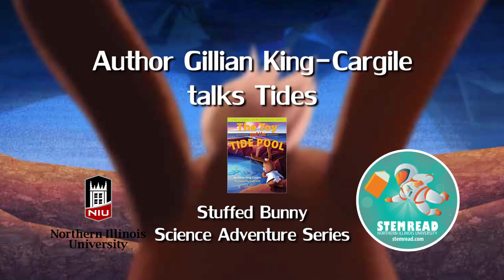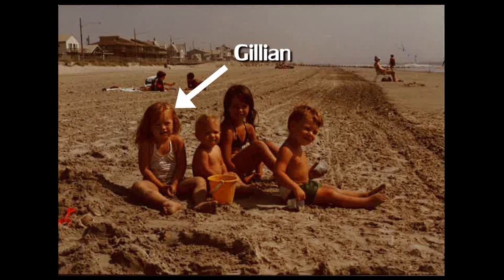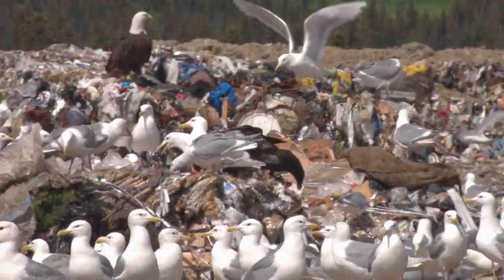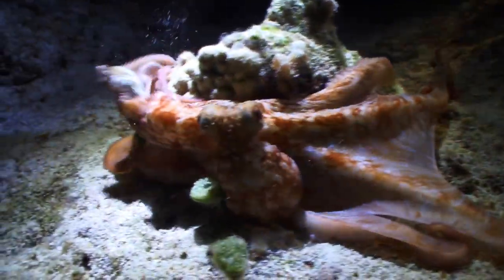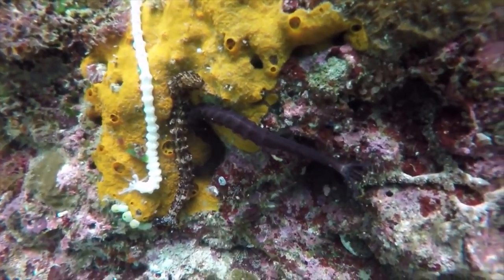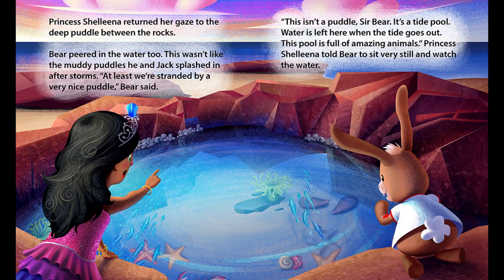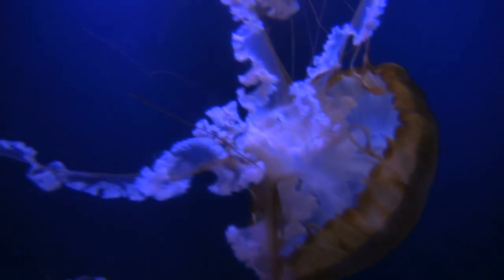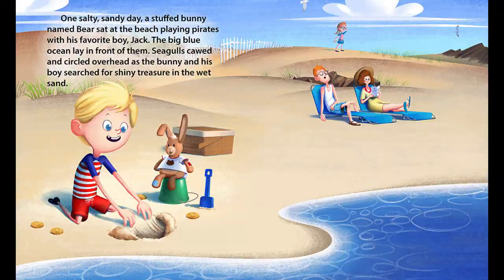Author Gillian King-Cargile talks Tides